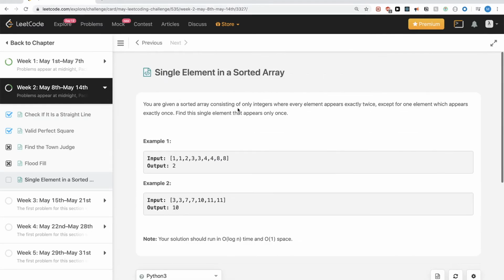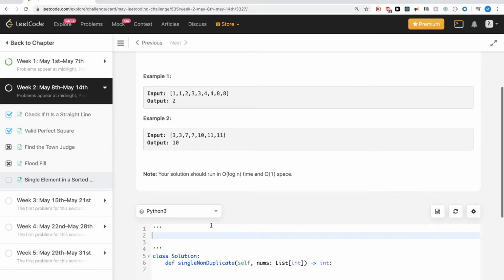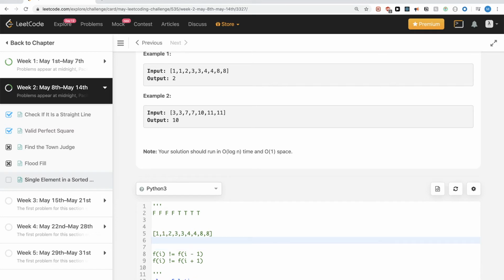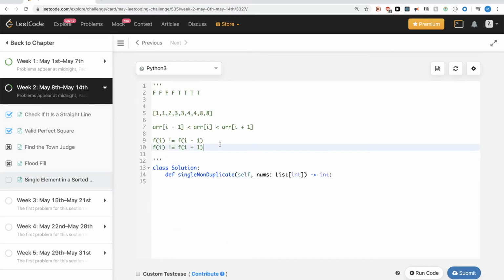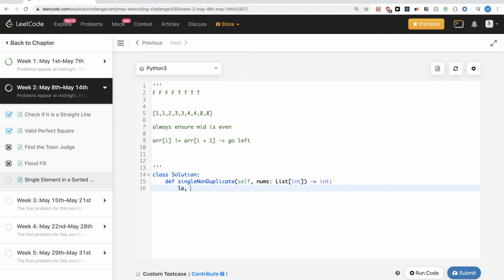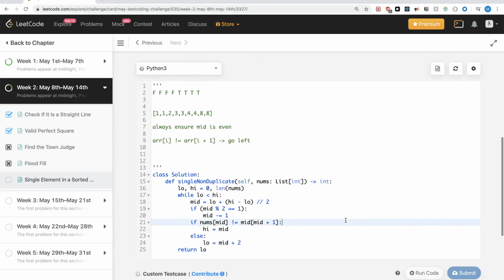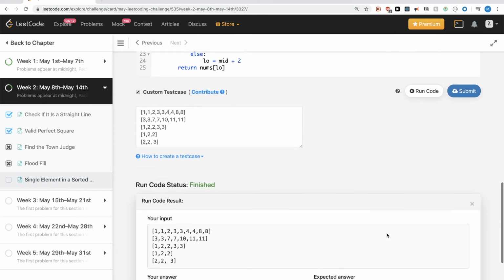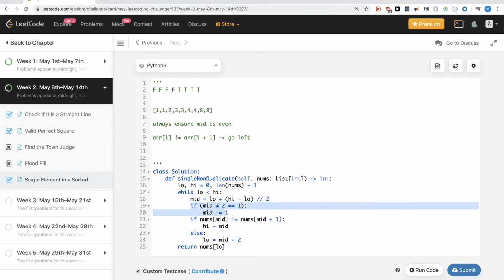Single Element in a Sorted Array - Day 12/31 Leetcode May Challenge